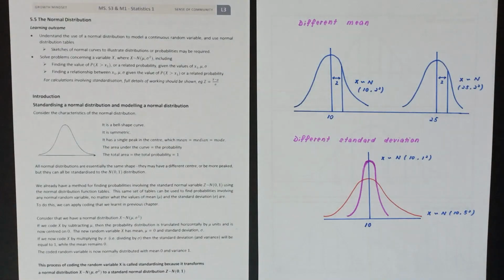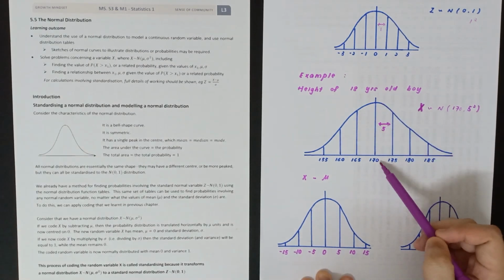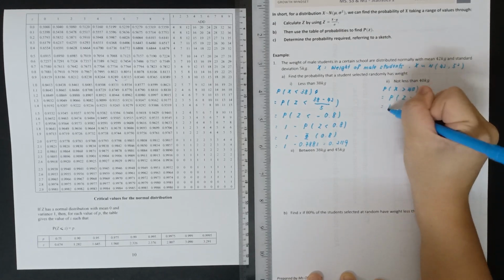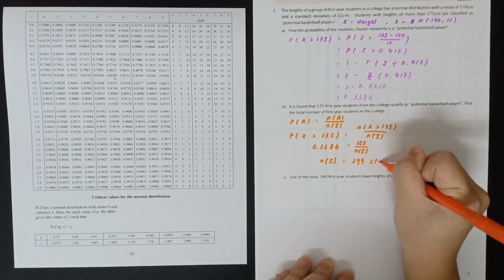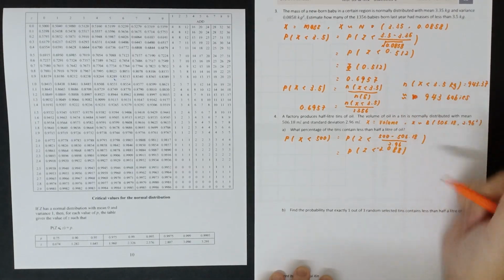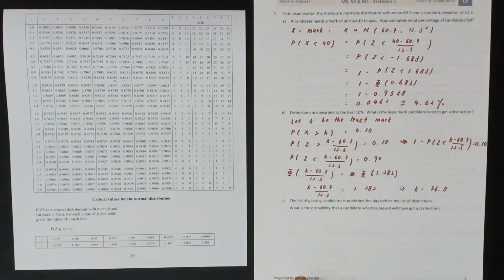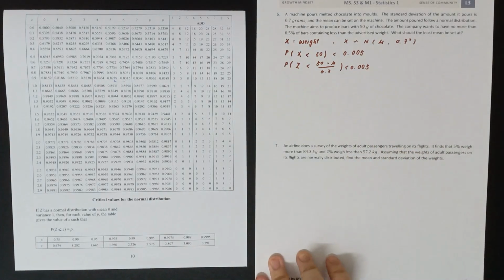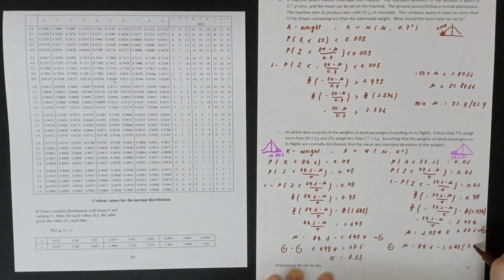[CAL] S1 5C Normal Distribution - Standardizing and Modelling Normal Distribution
Timeline

0:00 Introduction and learning outcome
3:49 Distribution with different mean and different standard deviation
7:40 Standardizing normal distribution
17:01 Some advice + Extra information on standard normal distribution
19:22 Example 1
32:08 Example 2
43:33 Example 3
48:04 Example 4
54:14 Example 5
1:10:20 Example 6
1:19:11 Example 7